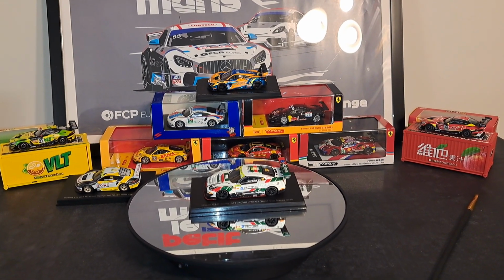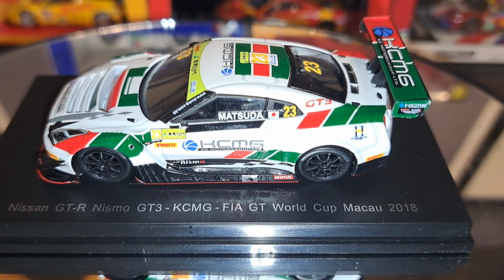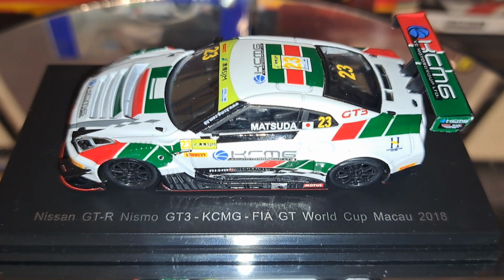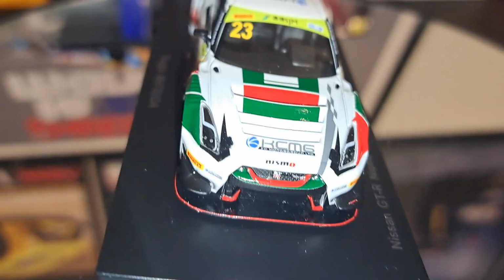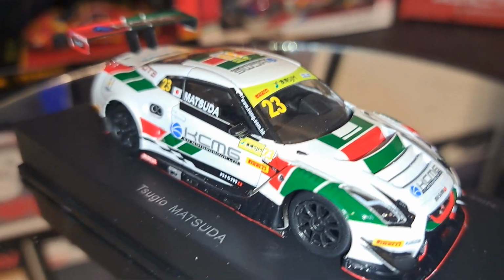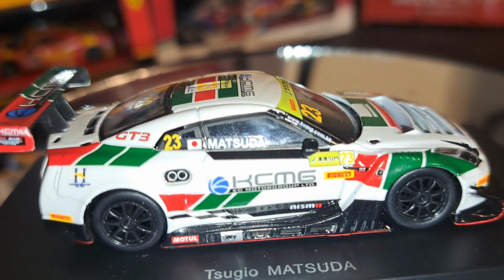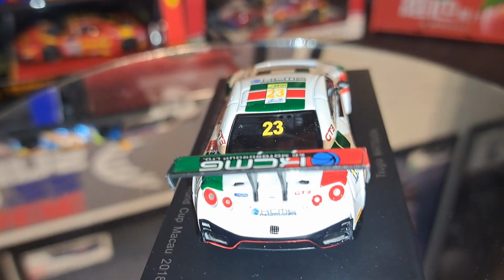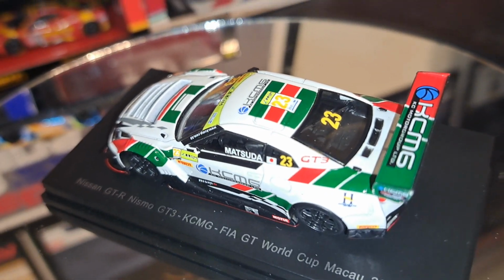Sparky: KC Motor group Ltd. #23 Nissan GT GT3 in 1/64 scale.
This is a brief review of a Sparky 1/64 scale Nissan GT GT-3 from team KCMG. It is a diecast model mounted on a plastic base. This model came in a retail blister pack and did not come with a box or acrylic jewel cover. This model does have quality control issues i.e.. a missing mirror. This is not uncommon for both Sparky and Mini GT. It must be due to massive mass production as both parent companies Spark and TSM hand-made 1/43 scale models have few if any quality control issues.